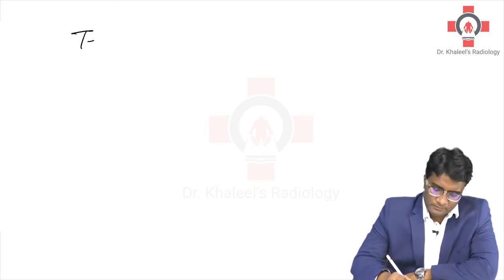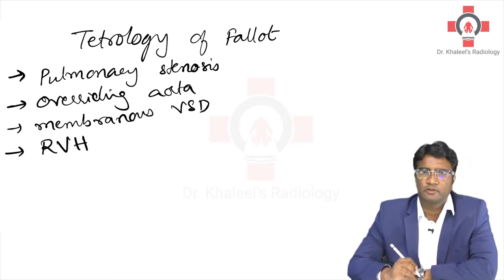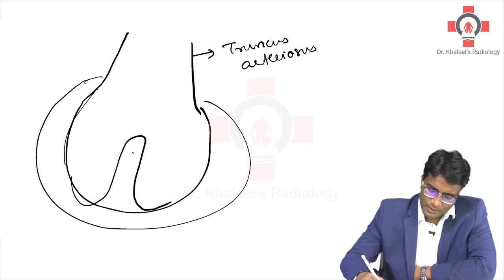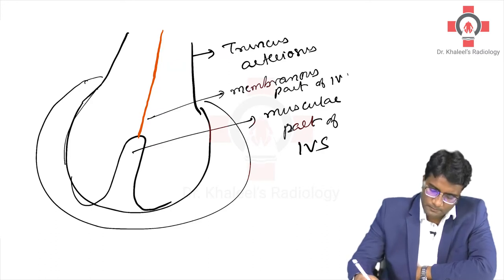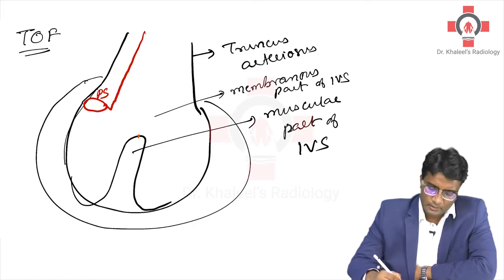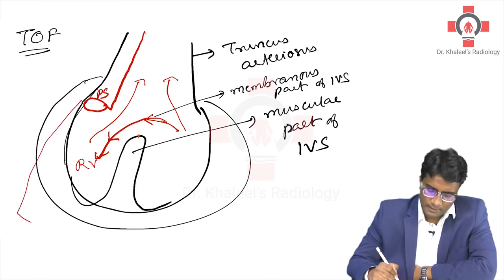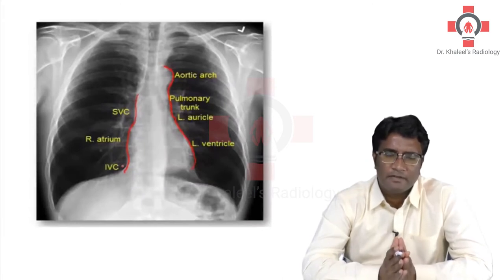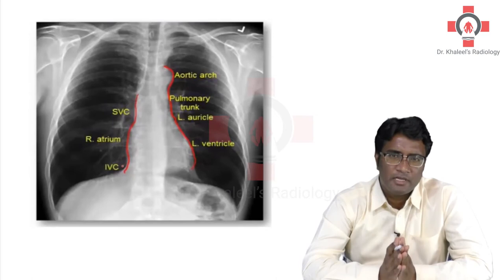Tetralogy of Fallot | Radiology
Watch as Dr. Khaleel Ahmed discuss the topic - Tetralogy of Fallot